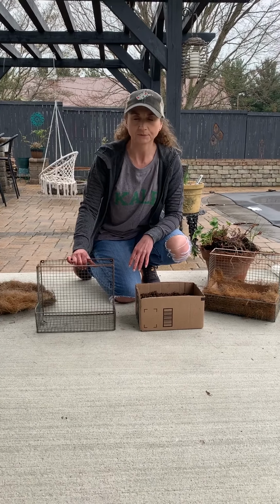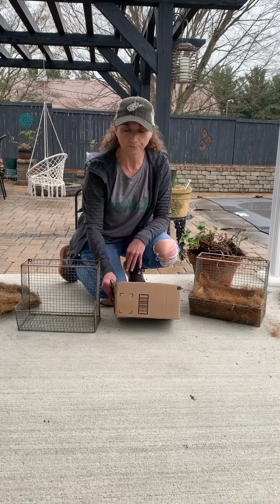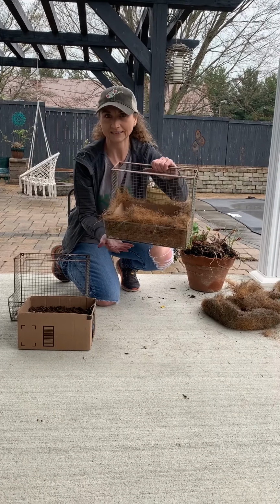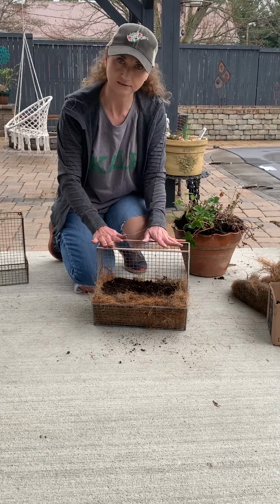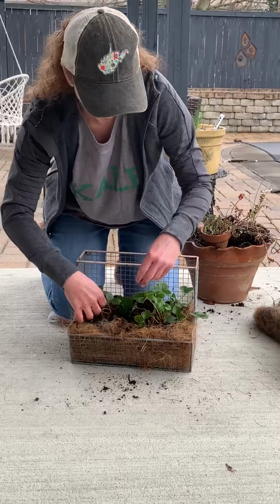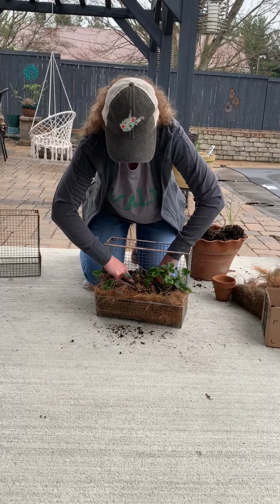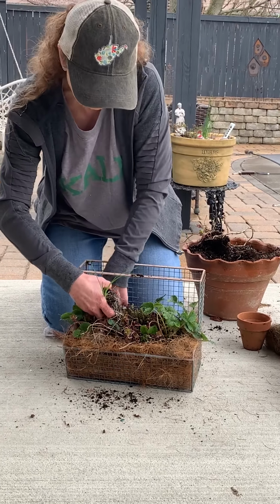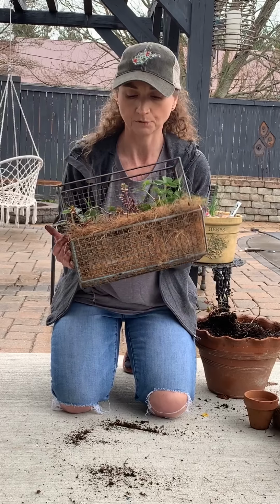Reuse of everyday materials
Looking at ways to reuse materials laying around your garden space for eclectic planters.